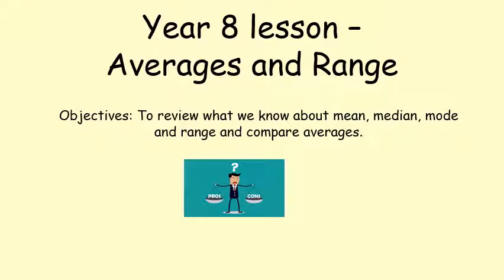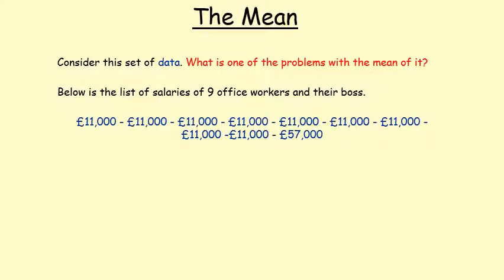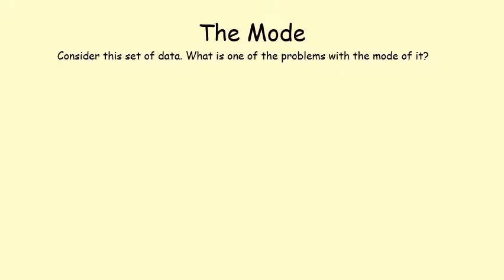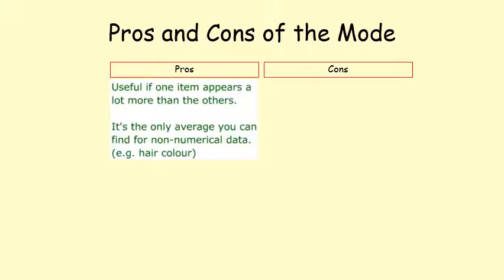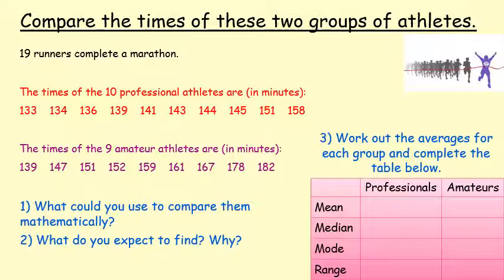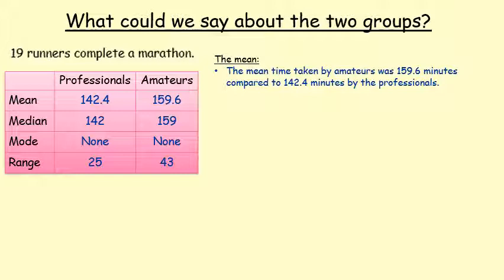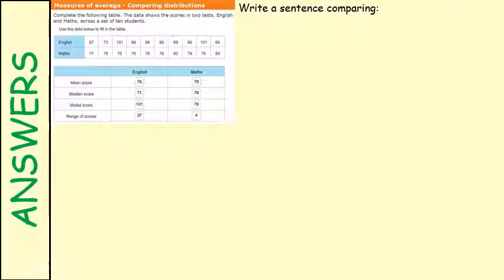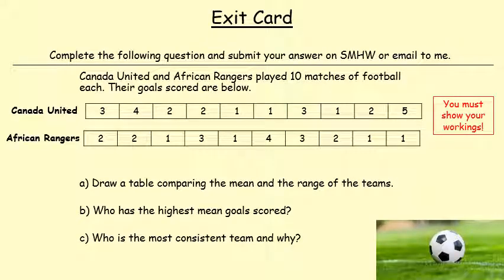Y8 Lesson - Averages and Comparing Distributions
00:00 - Intro
00:54 - Do now
01:41 - Pros and cons of our three types of average
07:25 - How to compare data sets using averages and range
09:49 - How to compare data using sentences
14:31 - Exit ticket